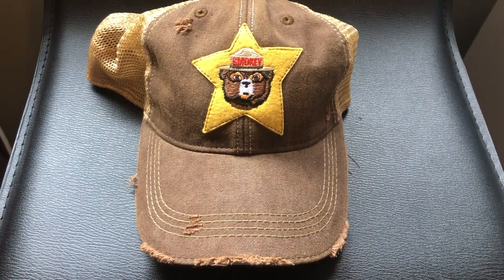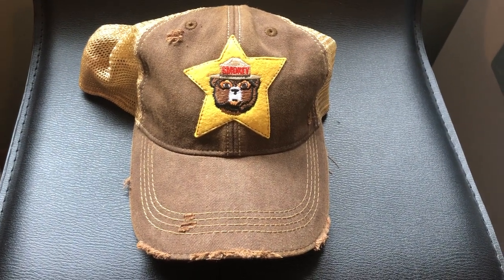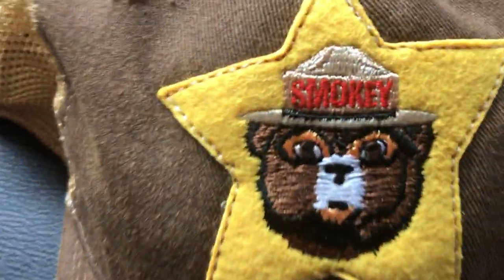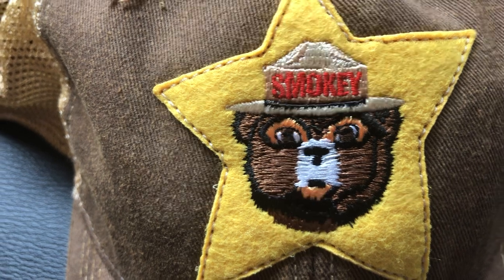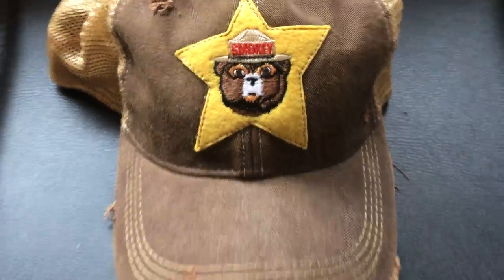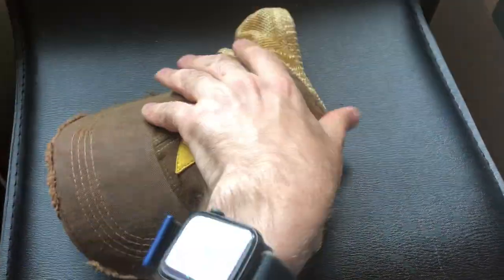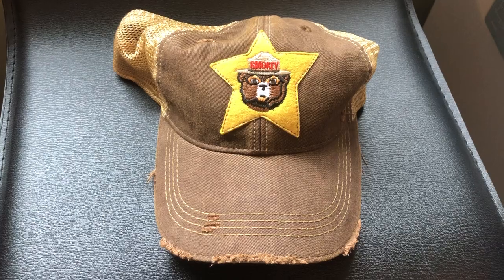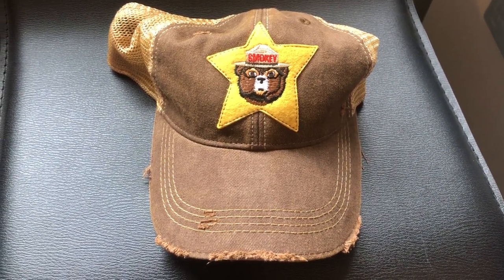Review: Smokey the Bear hat from Angry Minnow Vintage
A product review of a Smokey the Bear hat from Angry Minnow Vintage